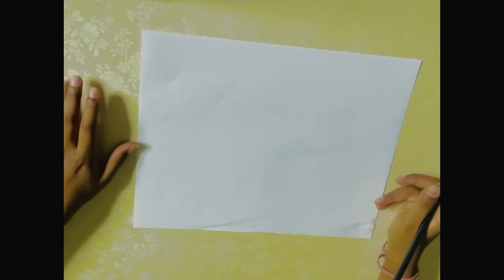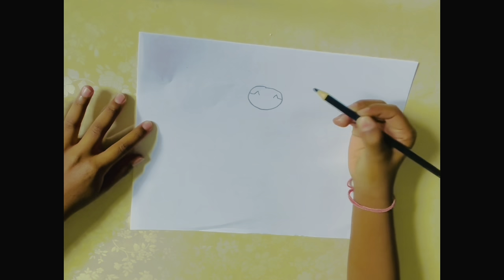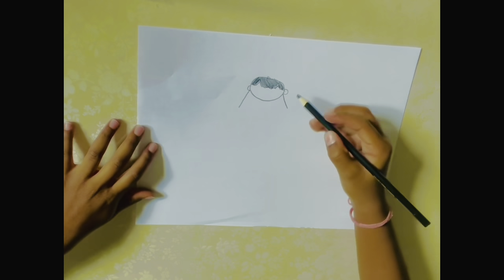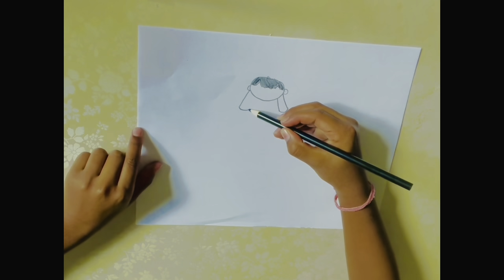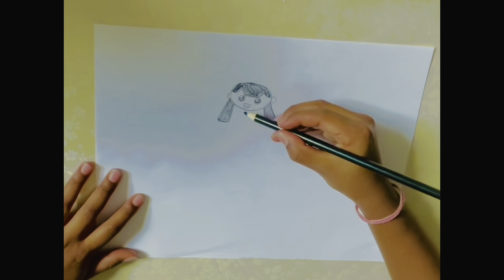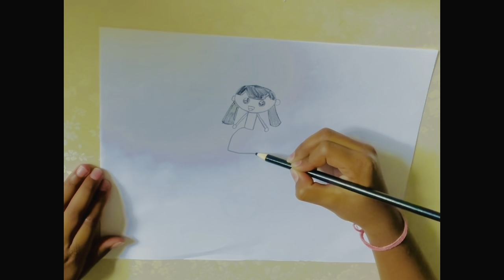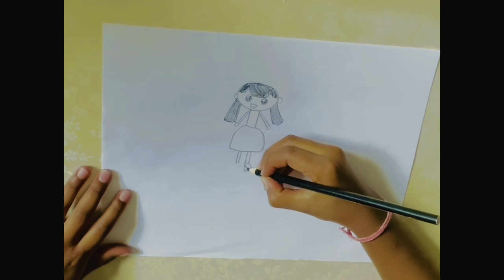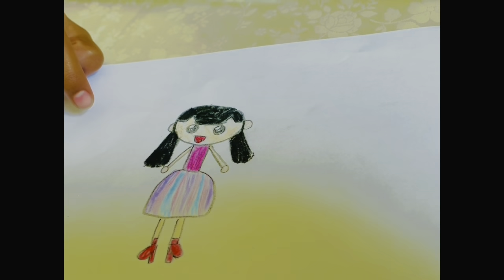How to draw a girl/Easy drawing tutorial for kids/Learning with fun for kids/Drawing for beginners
Easy drawing tutorial for kids, by a kid.